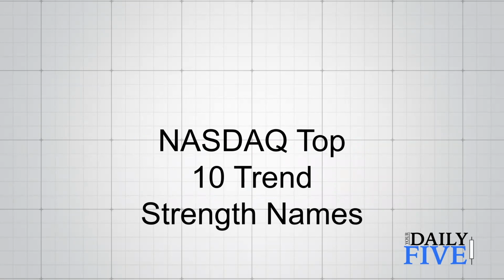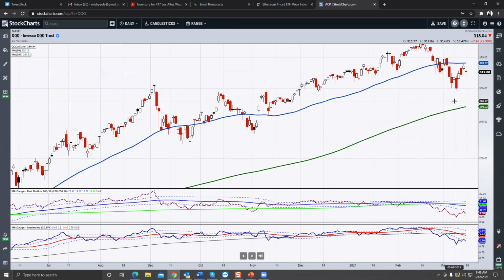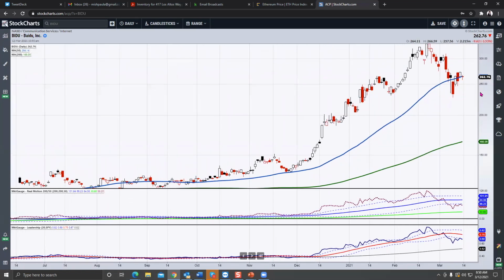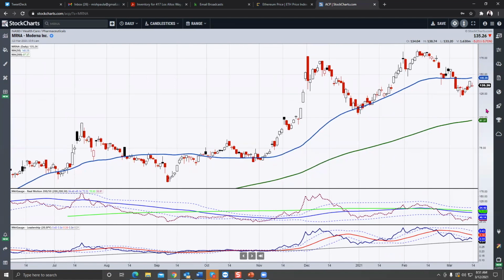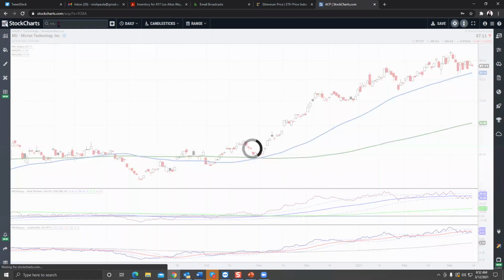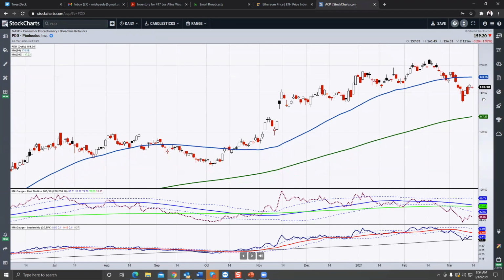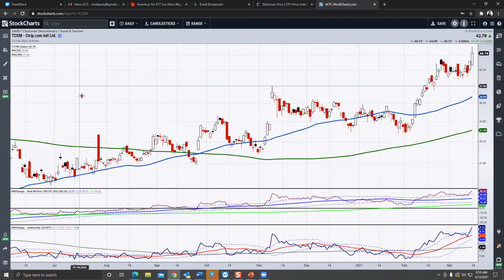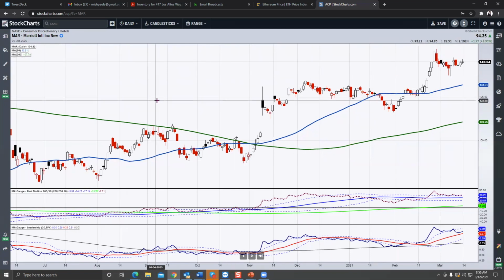Top 10 Actionable Nasdaq Trades | Mish Schneider | Your Daily Five (03.12.21)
With Nasdaq under performing the other major indexes, Mish takes a look at the top 10 strength names in the Nasdaq 100.

0:00 - Introduction
1:33 - QQQ
3:19 -  Baidu (BIDU)
4:27 - Applied Materials (AMAT)
5:43 - Micron Technology (MU)
6:07 - Fox Corp (FOXA)
6:51 - Pinduoduo Inc (PDD)
7:39 - Tesla (TSLA)
8:28 - Trip.com (TCOM)
9:13 - Walgreens (WBA)
9:25 - Marriott International (MAR)